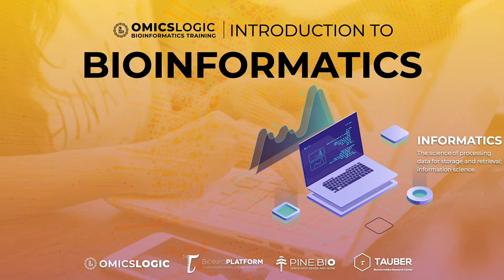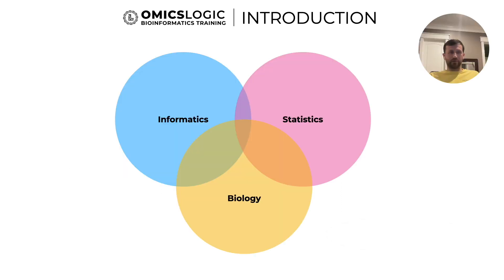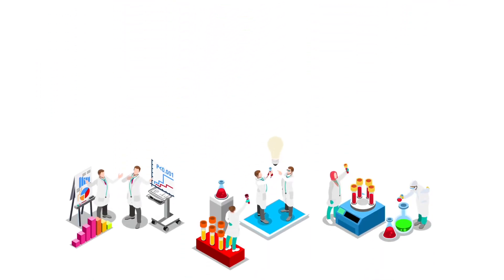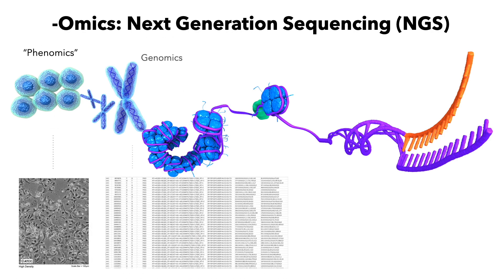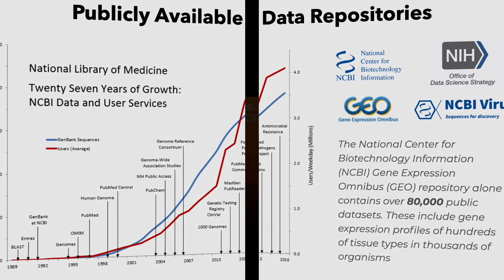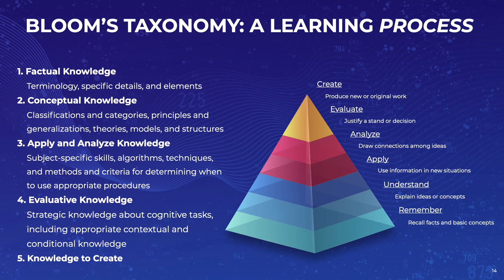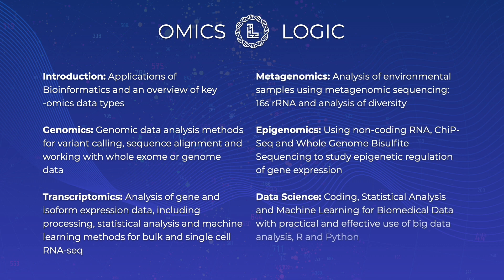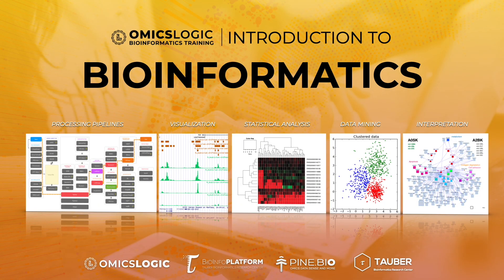Introduction to Bioinformatics - Program Overview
In this video, you will learn about the Omics Logic Introduction to Bioinformatics Program.

Bioinformatics is the intersection of informatics, or the science of processing data for storage and retrieval, and biology, the study of living organisms.

Why should you care about bioinformatics? There are a few reasons for that even if you are not in computer science or IT. More and more data is being generated in the research and biomedical fields. This includes agriculture, biotechnology , and biomedical research, so knowing what kinds of data are being generated and how to analyze it will bring value to your personal career and ability to collaborate effectively with others.

So what is BIOINFORMATICS? It is a convergence of biology and data where both are equally important as we will see in the next few slides. Who uses bioinformatics and who is it for? The answer might have been statisticians, computer scientists or engineers? But the truth is that more and more biologists and clinicians are now expected to understand and handle their own data to publish and succeed in basic and translational  research. In fact, biology itself is rapidly acquiring the character of a data science.

To see the full schedule, we welcome you to visit the program page and start with your journey into bioinformatics.